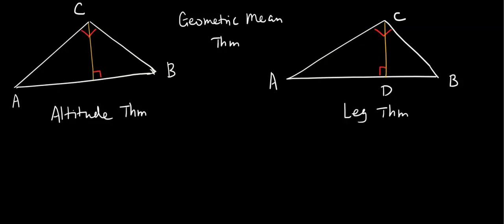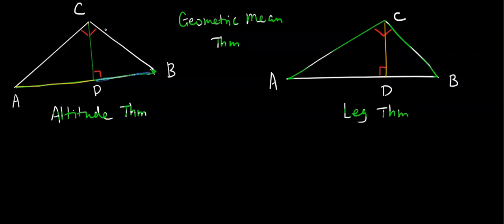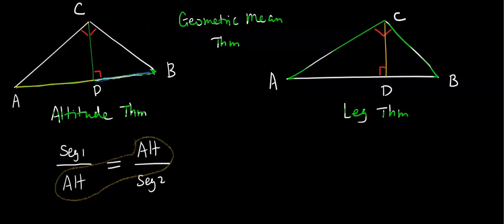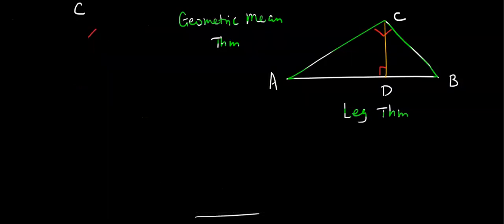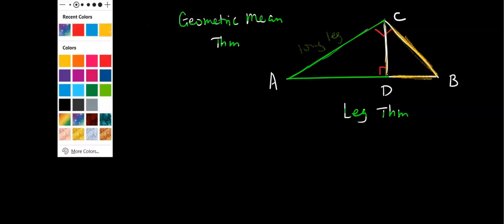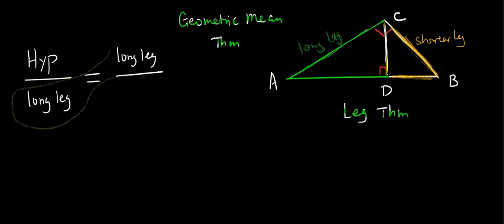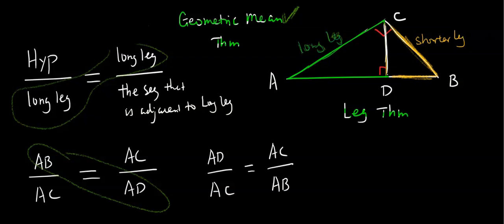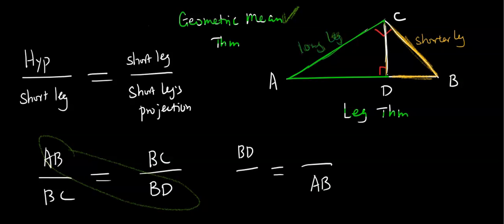Geometry 7.3 Geometric Mean Theorems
Let's talk about two geometric mean theorems: how to truly understand them and how to write a proportional relationship.